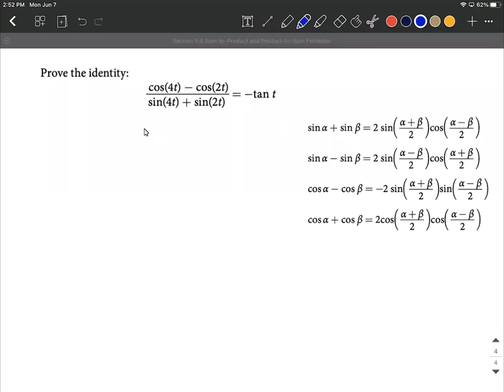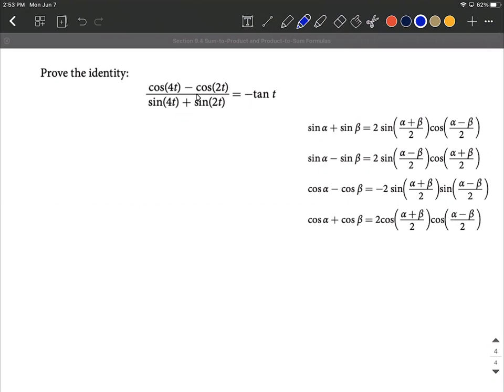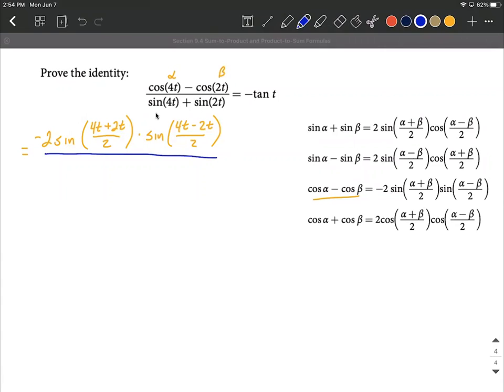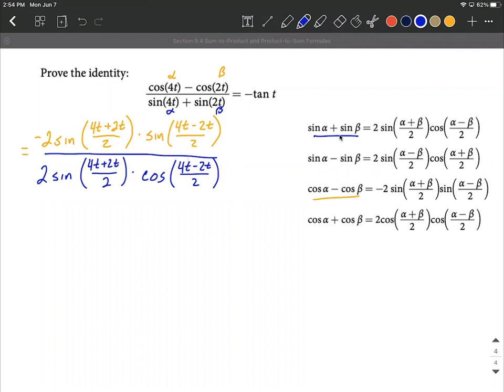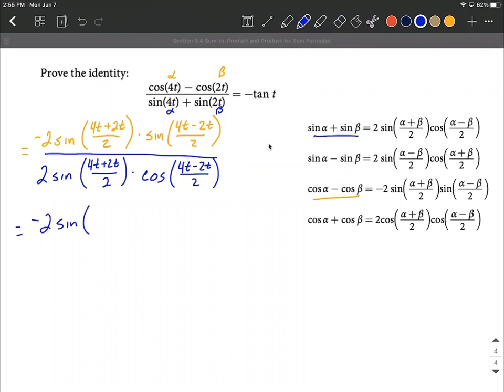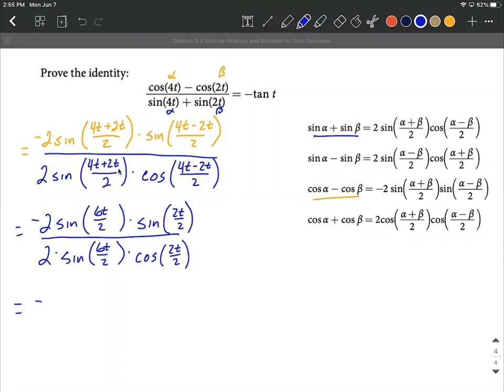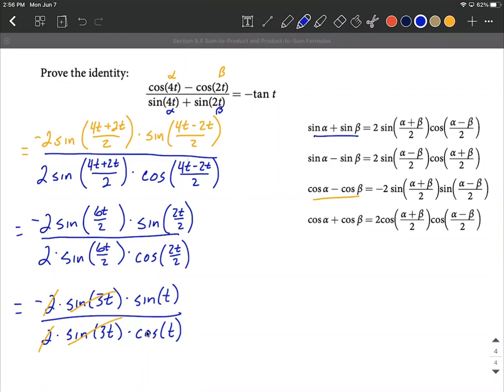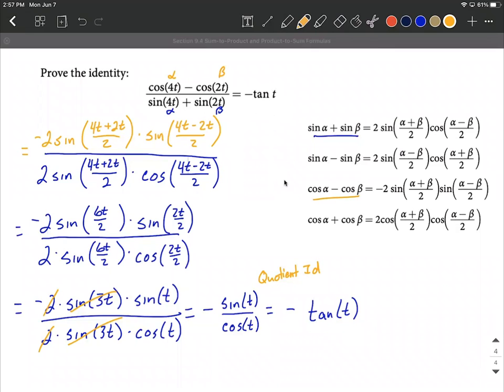Sum-to-Product identity (formula) used to Verify Identity | Cosine-Cosine, Sine+Sine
In this example problem, we verify an identity by beginning with the side that is a fraction with a difference of trig functions in the numerator and a sum of trig functions in the denominator.  We use the sum-to-product (difference-to-product) formulas to rewrite the numerator and denominator as products.  As we work through this problem, alpha and beta are identified and explained how they are filled into the appropriate formula.  We then simplify by combining like terms and reducing fractions within the trig functions.  We then reduce our large fraction by simplifying common factors between numerator and denominator.  The quotient identity is used to rewrite sine/cosine as tangent to complete the problem and verify that the left side is equal to the right side.  Each part of this process is explained and written out step-by-step.